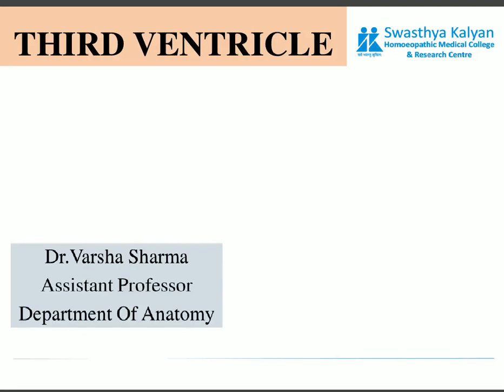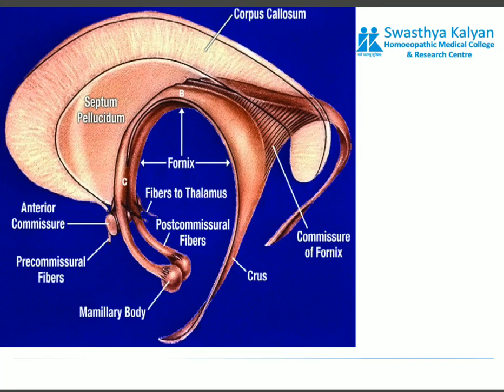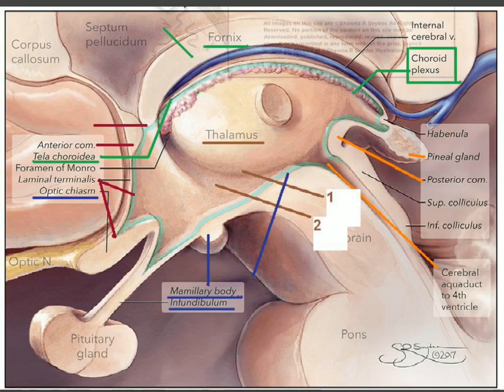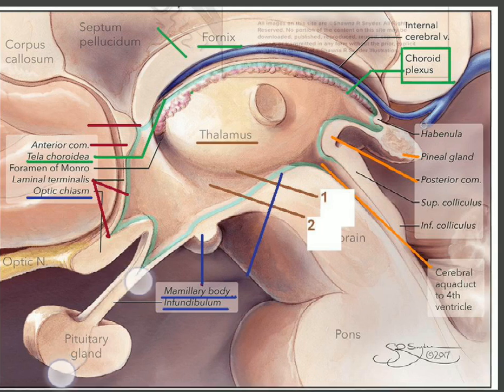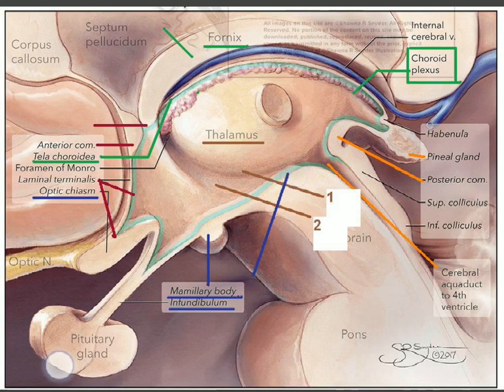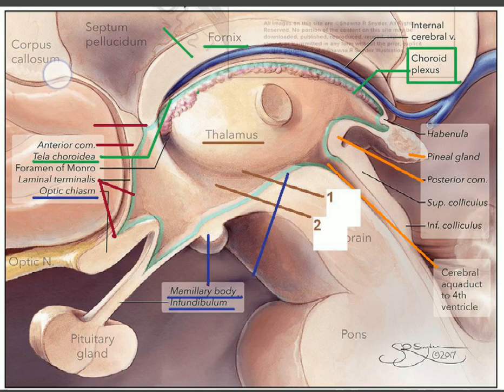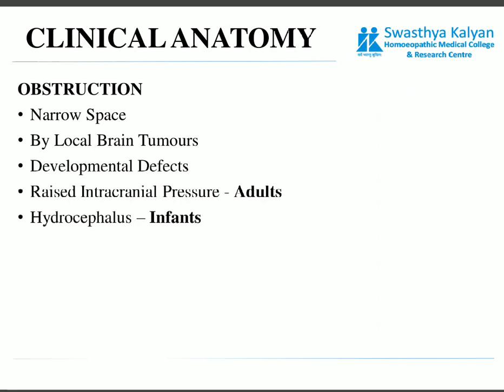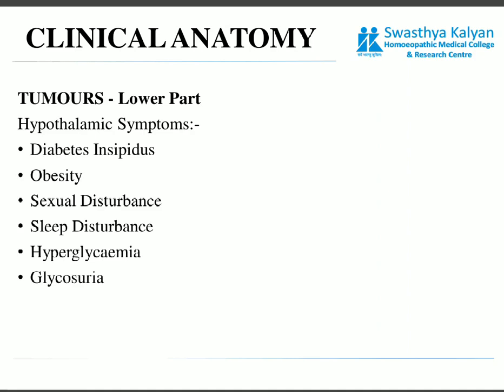ANATOMY-THIRD VENTRICLE PART 2-B.H.M.S I